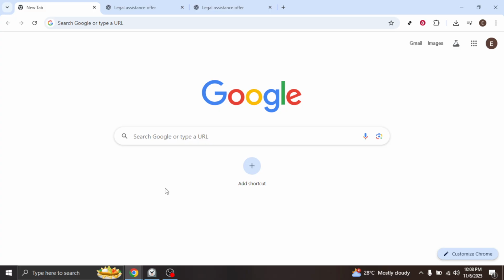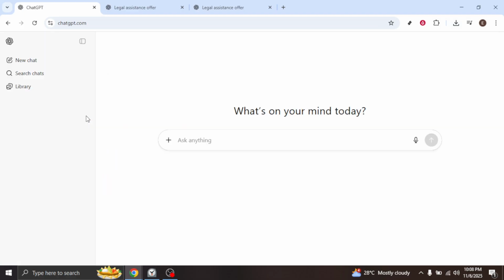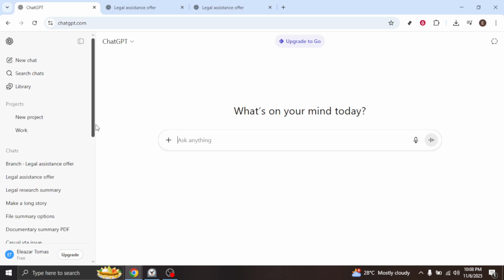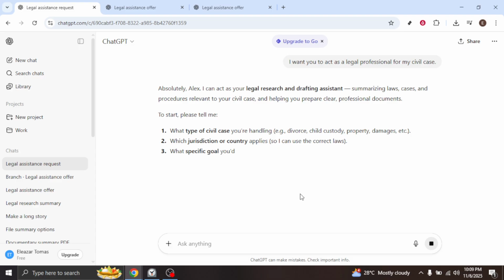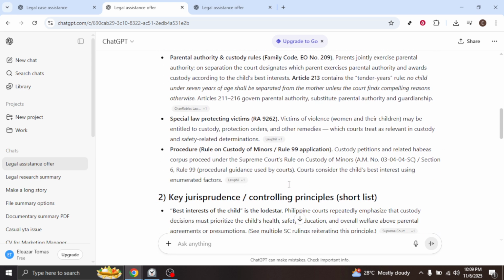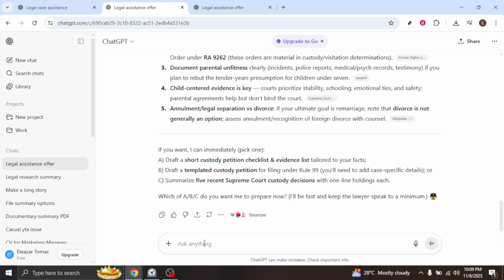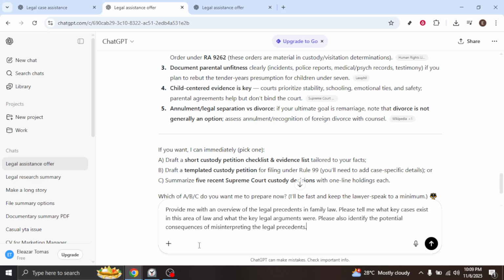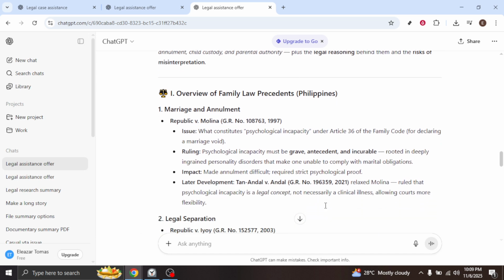How to Make ChatGPT Your Personal Lawyer Full Legal AI Guide & Advanced Prompts! (Video Tutorial)